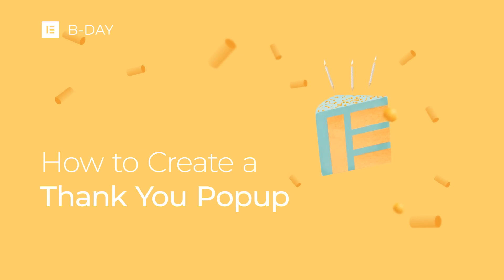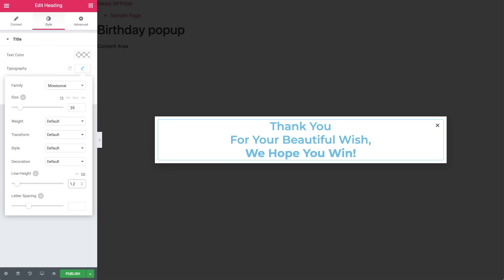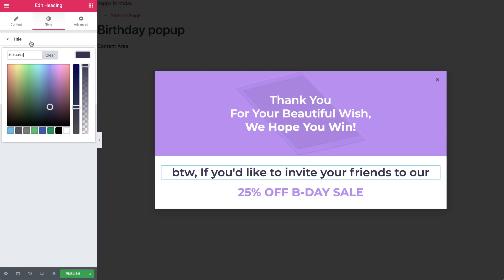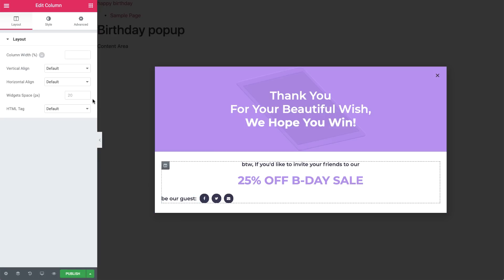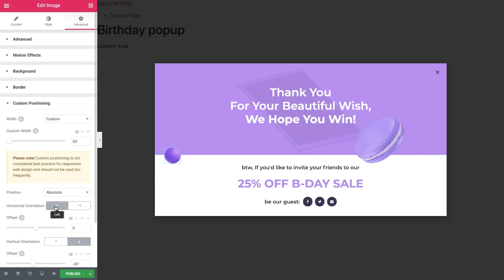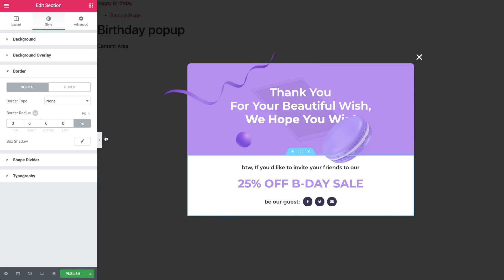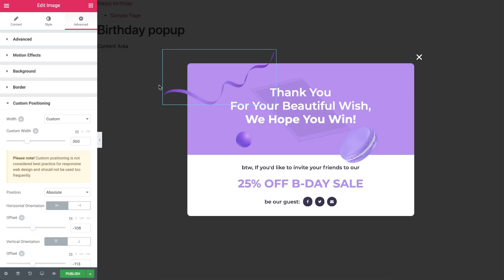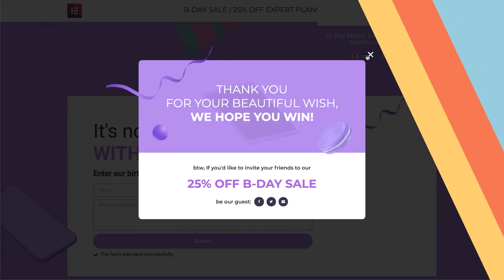How to Create a Thank You Popup in Elementor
In this tutorial, we’ll create a popup with a mouse track effect that you can add to your WordPress website or landing page.

You'll learn how to:
✔︎ Use position absolute
✔︎ Create a mouse track effect animation
✔︎ Trigger a popup from a form